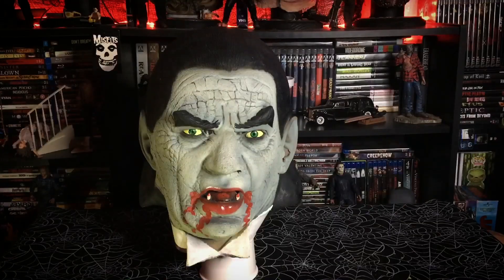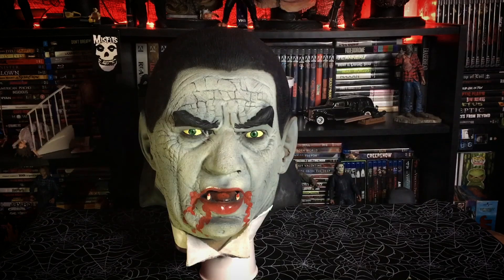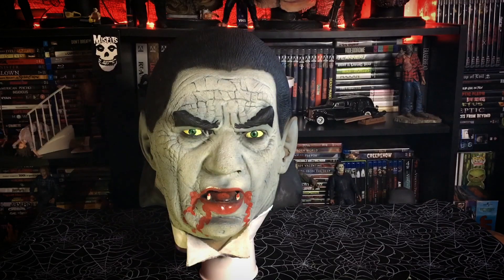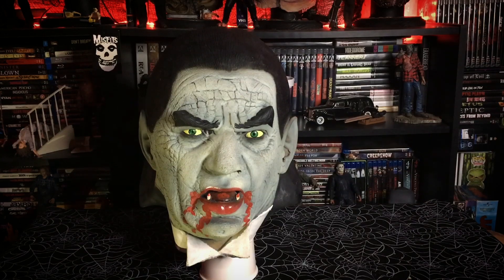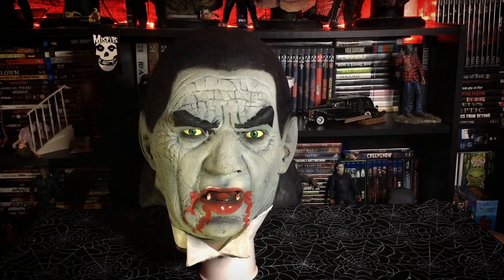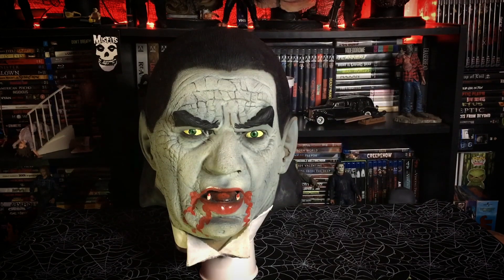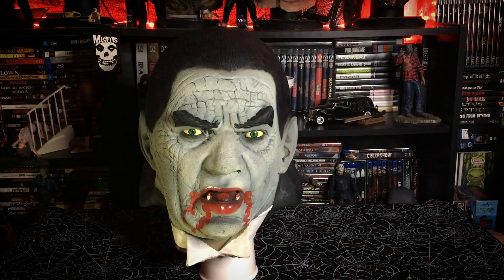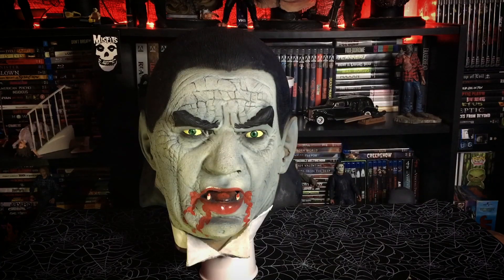Illusive Concepts Universal Monsters Dracula Mask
Bonfire.com/shop/fright-time

Give us a follow here & catch us live every Friday at 9PM Est!
Facebook.com/frighttime.official